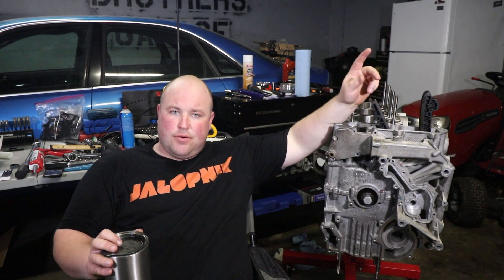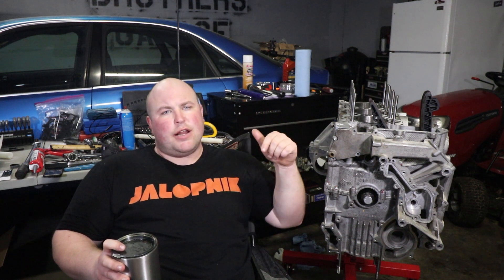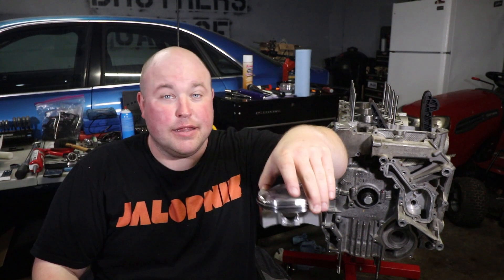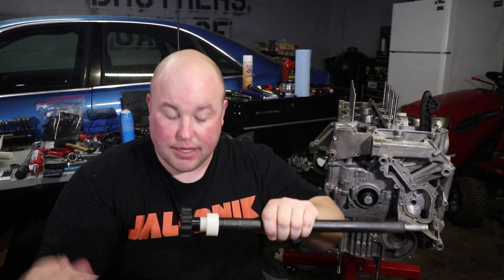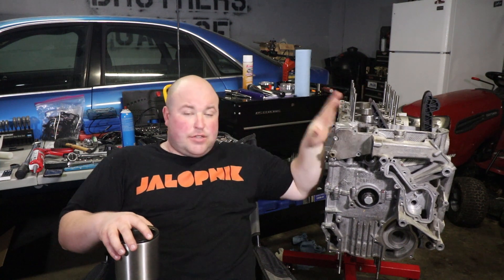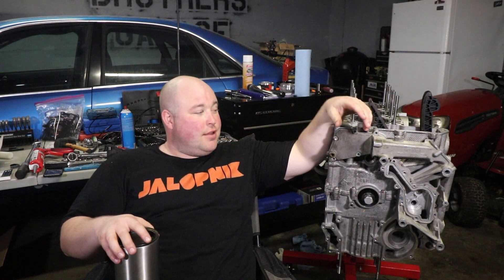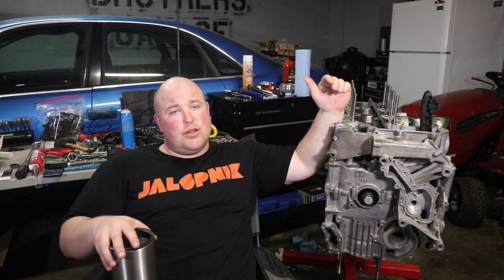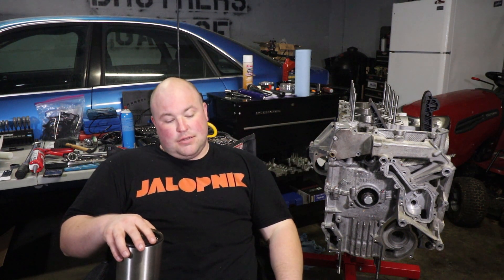Turbo 3.8L Cayman Engine Build (Porsche M96) - Part 7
Sorry if you tried to watch this video before, t did not export correctly and cut off after 5 minutes. Anyway, in this video we continue work on the Porsche Cayman 3.8 Turbo M96 build. I show you how the piston installation is supposed to go, and how that's not the case for me. Ha!